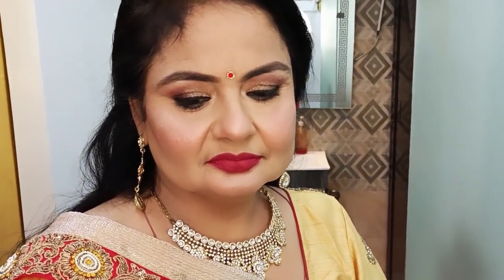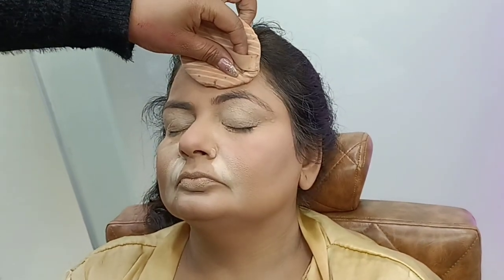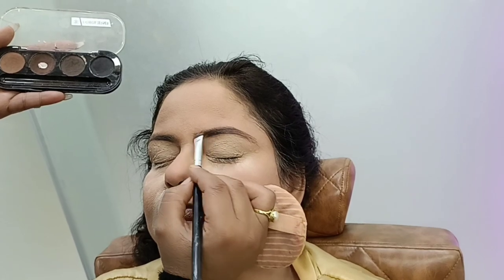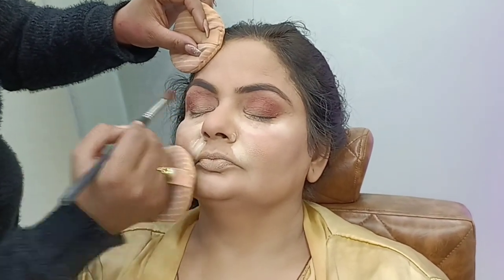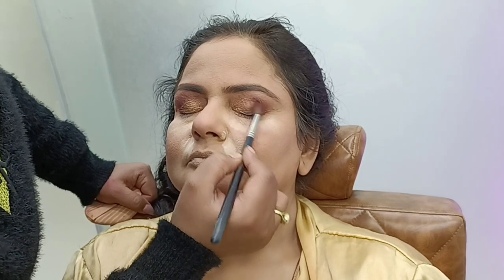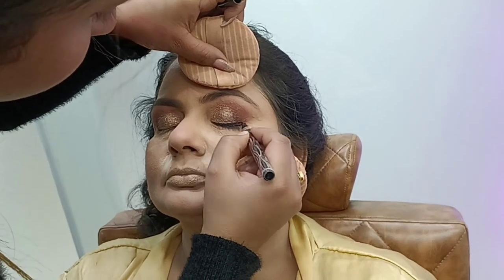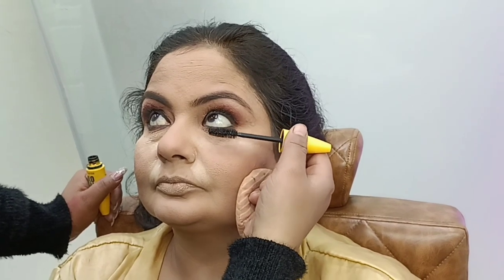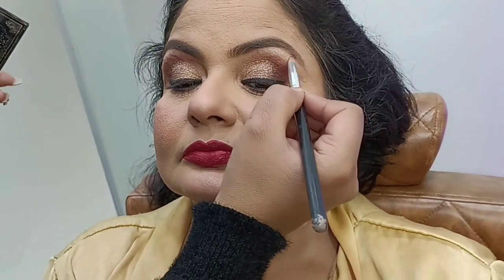Beginners कैसे करें Mature Skin Eyemakeup ||Soft Subtle Makeup Step By Step Tutorial By Salonfact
Instagram guy's let's talk on instagram 👆🏻👆🏻follow me for more makeup looks.

Hey everyone.❤️❤️..
in this video i have shared How To Do Mature Skin Makeup For Beginners this is  makeup tutorial By Sana mua hope you guyzz it's helpful for you all.||❤️

how to do Mature Skin makeup ?

Mature Skin  makeup for Beginners

Mature Skin पर मेकअप कैसे करें

मेकअप कैसे करें ?